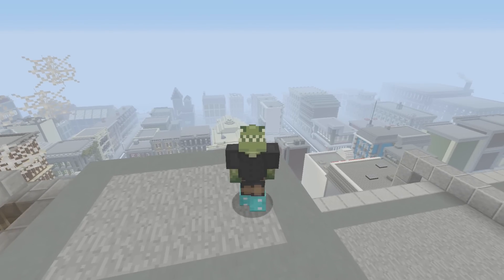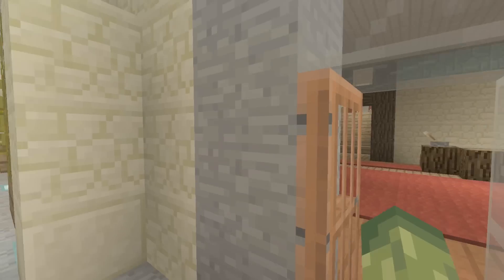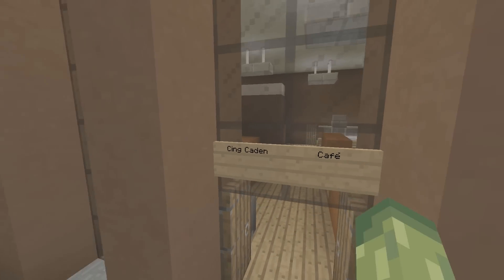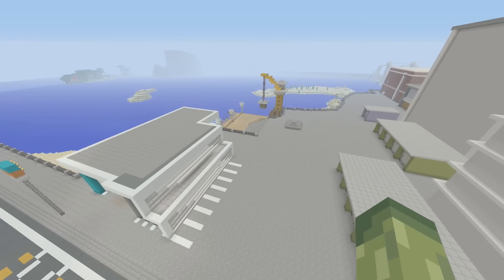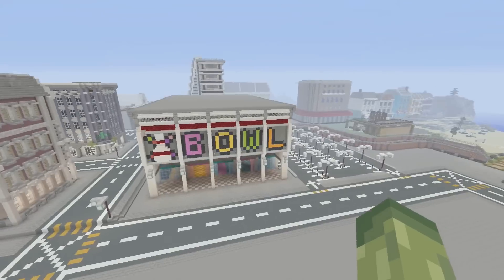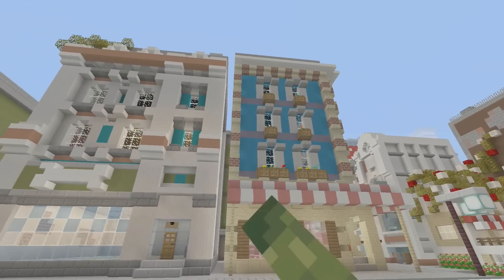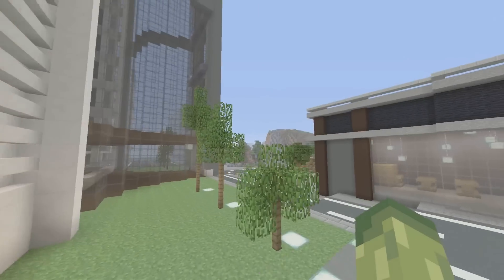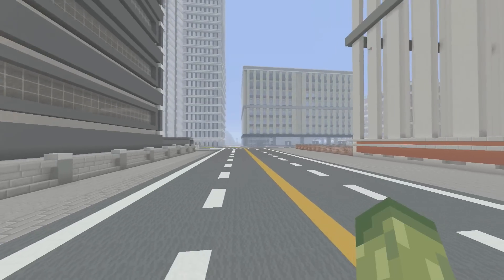Lets Build A Minecraft City (50)MY CITY TOUR - How to Build a City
Join me in this series of videos creating a modern Minecraft city! Cheers guys :) Thanks again for all your support it means a lot!

Shout Out to Sephy OM - Animation Creator